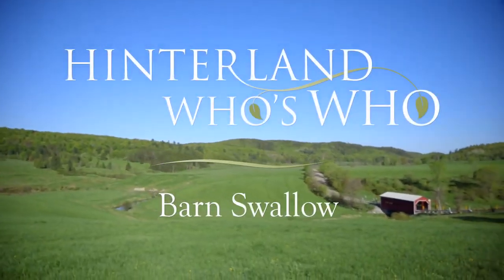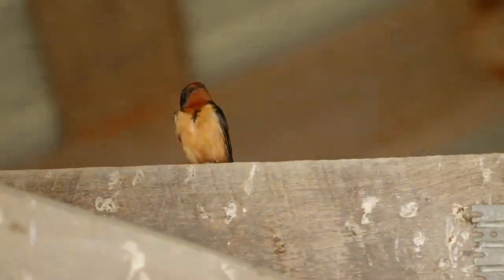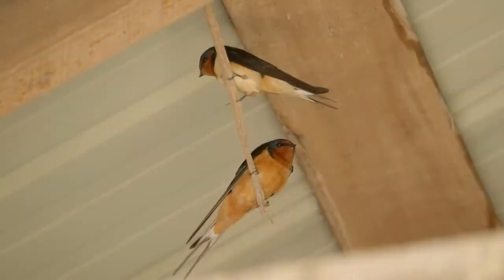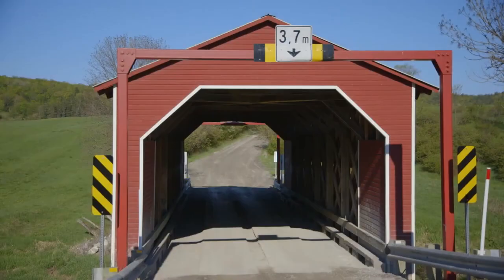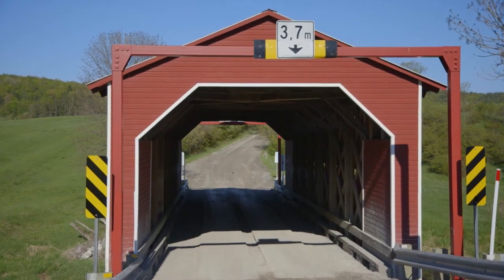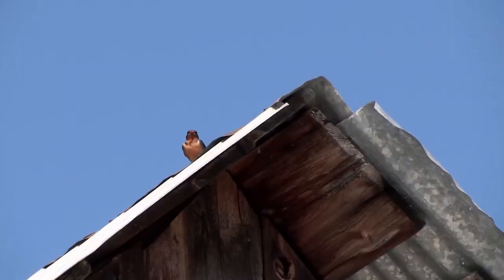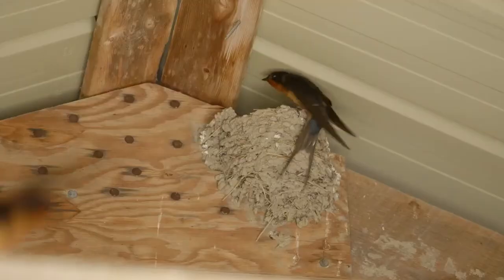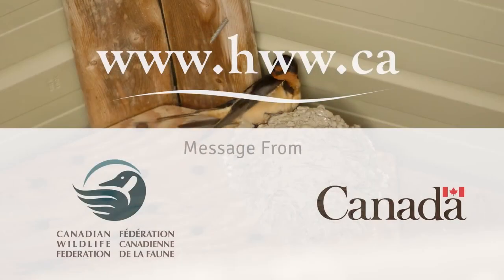Hinterland - Who's Who - The Barn Swallow (30 Seconds)